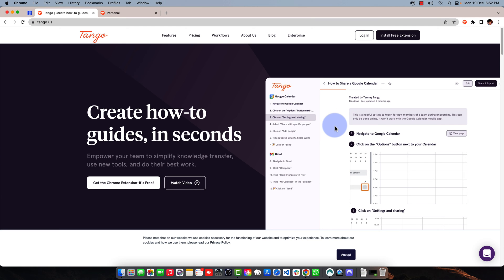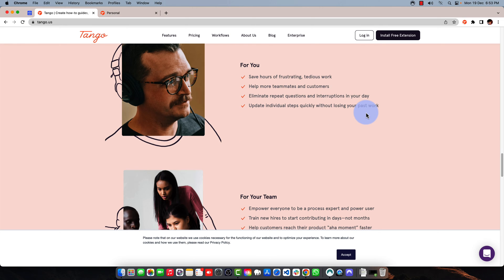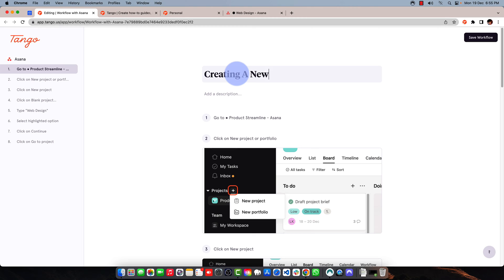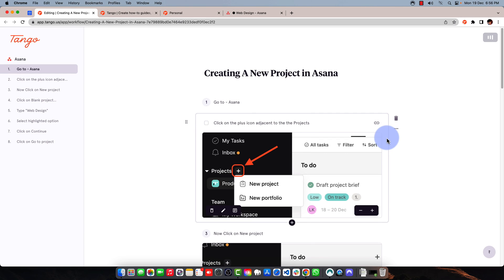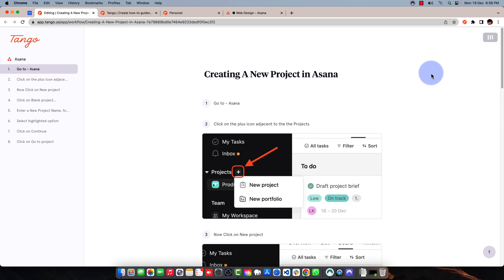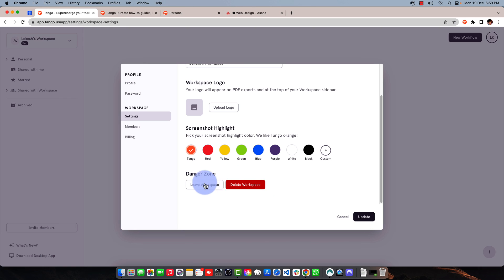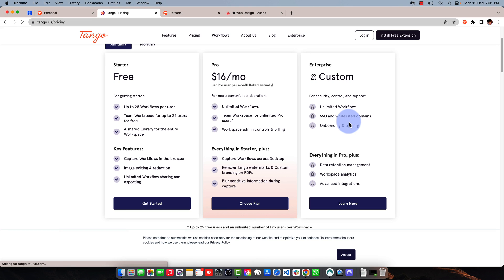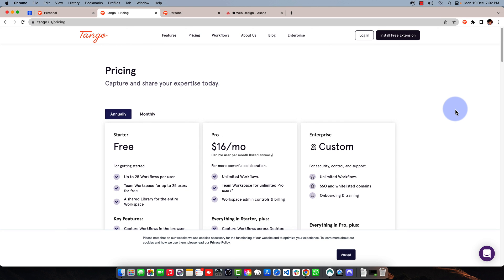Tango Review: How-to Guides with Automatically produced guidelines, Instructions, and Screenshots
With the help of Tango, you can create how-to guides and tutorial articles with automatically produced instructions and screenshots. It has a chrome extension that allows you to record the browser workflow and use it in your Workflow. One can also download desktop applications to record or capture the workflows. It is effortless to customize the content of workflows and publish them for further review, sharing, or export.